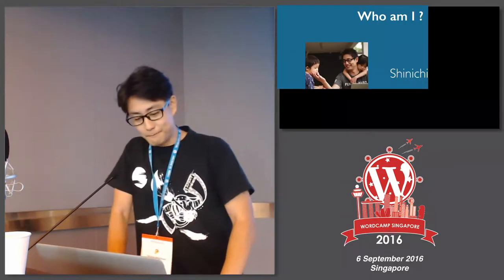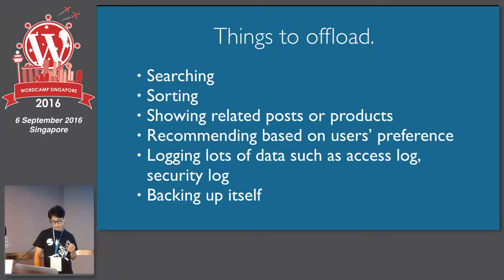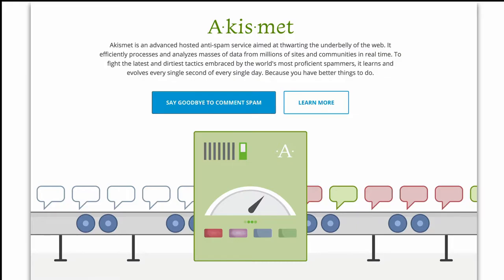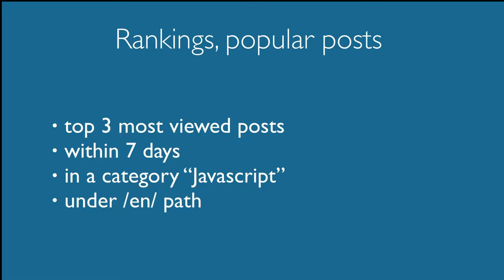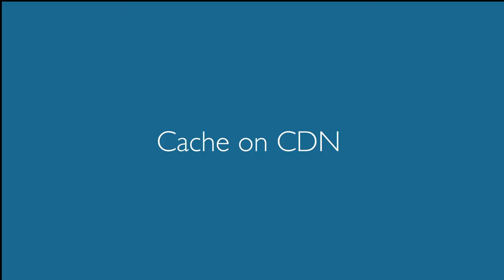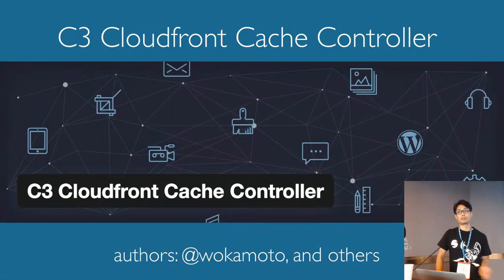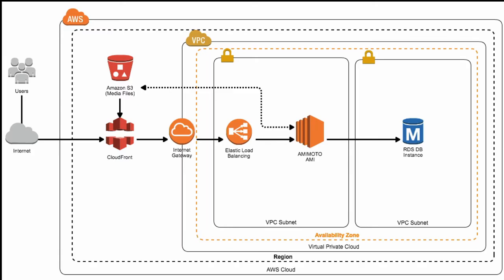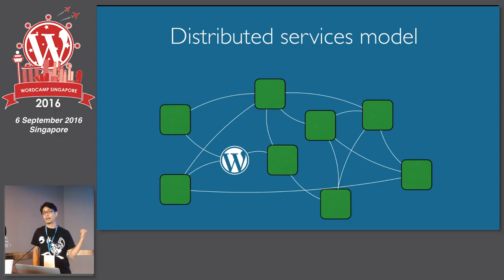Offloading services from WordPress to outer services - WordCamp Singapore 2016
Offloading services from WordPress to outer services, such as Google and AWS

Speaker: Shinichi Nishikawa

To serve high traffic blogs, media websites, and e-commerce shops, it is vital to configure WordPress and server setting.

A lot of people tend to have their cache, calculation, and most of other complicated things inside WordPress or on their server stack. Doing everything on WordPress works well on smaller scale websites, but when the traffic and the size of the sites grow, it is not easy to keep them stable at a reasonable cost.

My partner Digital Cube and I have worked with big clients, offering scalable and stable hosting. Our primary strategy is not doing everything inside WordPress or our web server, but utilizing Amazon Web Services and Google platforms to cache pages, to serve assets with CDNs, to calculate related posts, backup everything.

WordPress will do what WordPress is good at, leaving other services to do what they are good at. When we do this way, the total cost stays low.

To achieve this, you need to know what the external services are, how they work, and haw we can configure WordPress and services to work smoothly together. We have created and open sourced a lot of configuration, automation scripts, and WordPress plugins to get this work.

I’d like to share the basic ideas and what the audience need to do to get the same themselves.

About the speaker:

Shinichi Nishikawa is a huge fan of WordPress. He has organized and spoken at WordPress meetups in Japan, Laos and Bangkok, and was the lead organizer of WordCamp Tokyo 2012.

He also contributes to the WordPress project by writing books, releasing free WordPress plugins on the WordPress.org repository, reviewing WordPress themes, and by helping with translation.